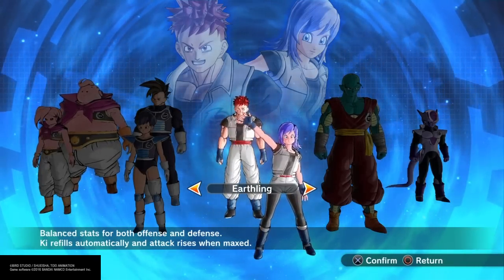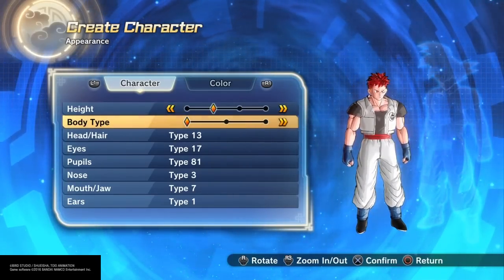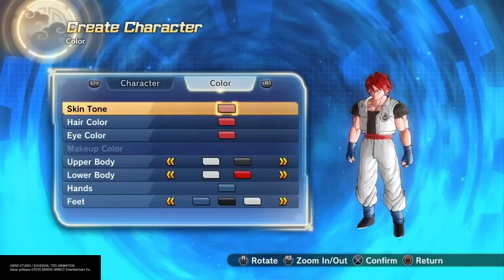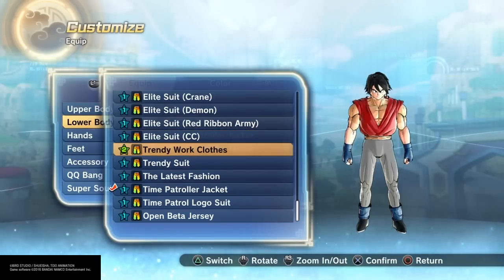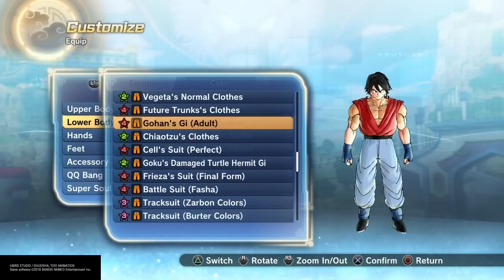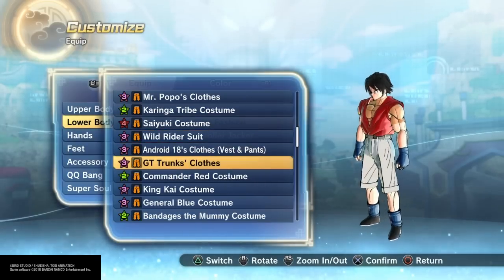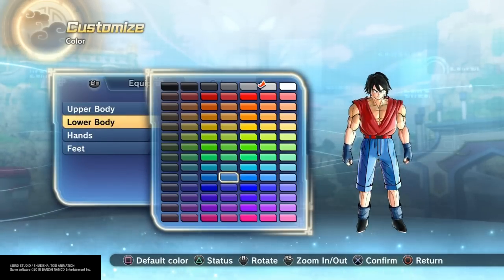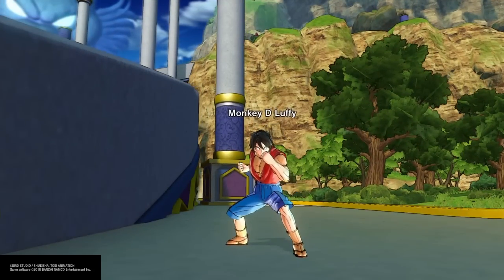How to make Monkey D Luffy In Dragon Ball Xenoverse 2